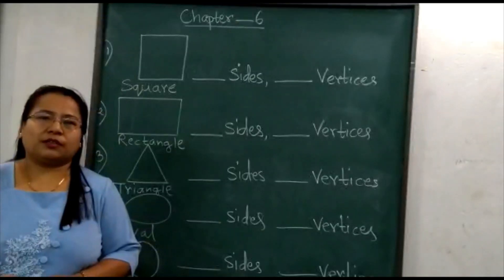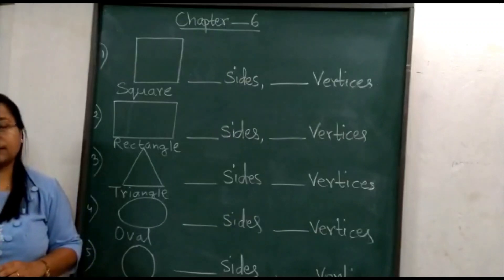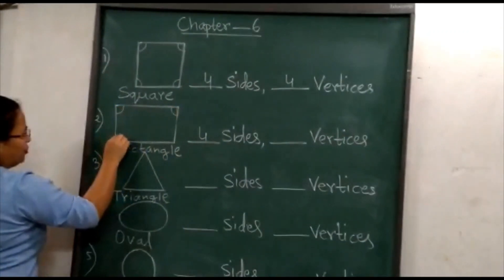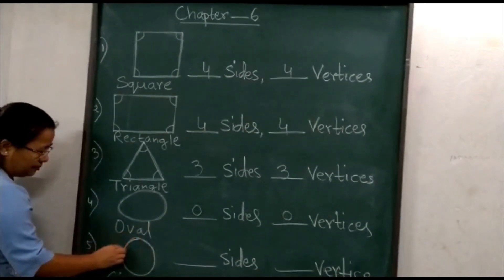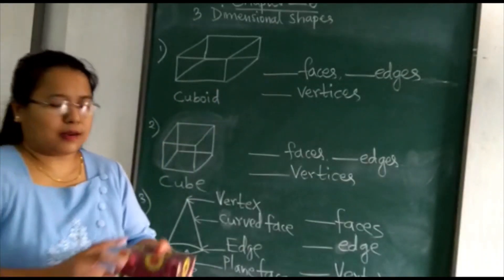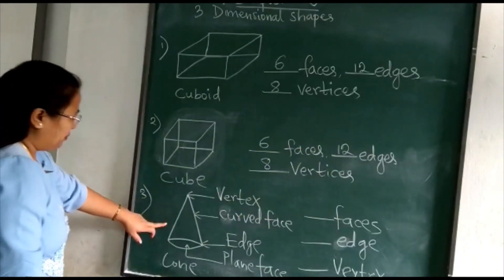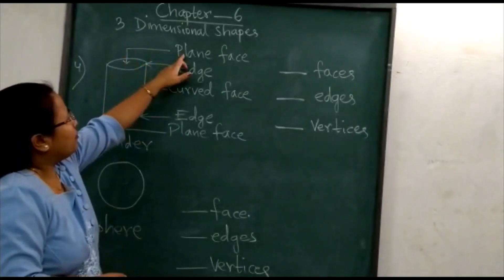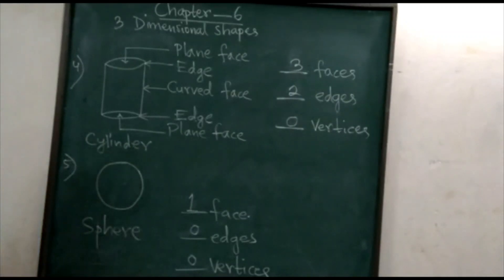Class 2 Mathematics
Chapter: 6
Topic: Shapes